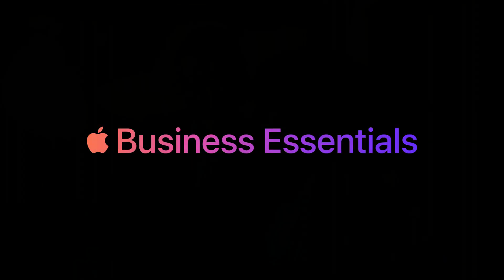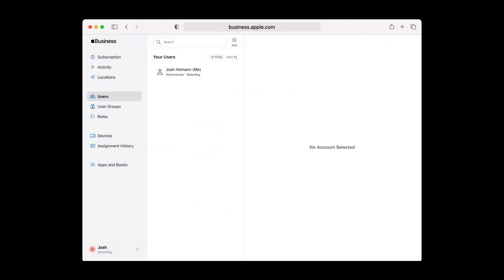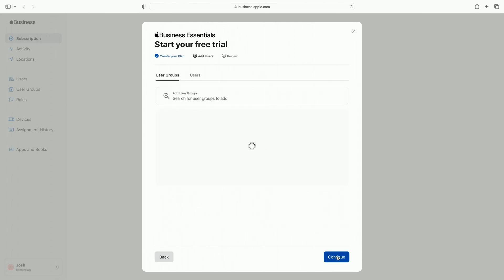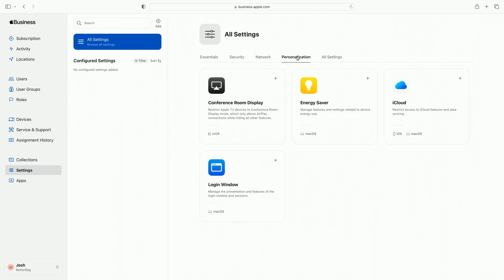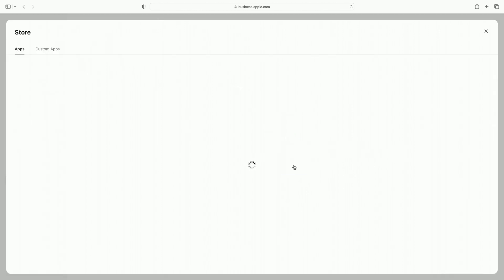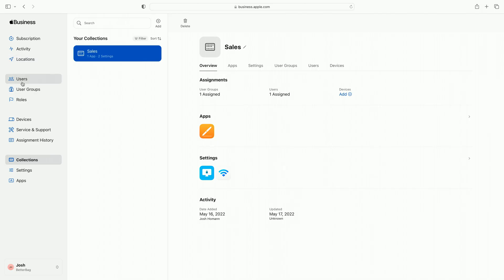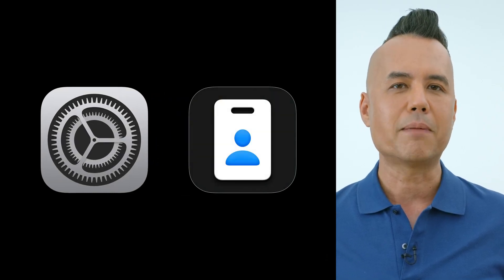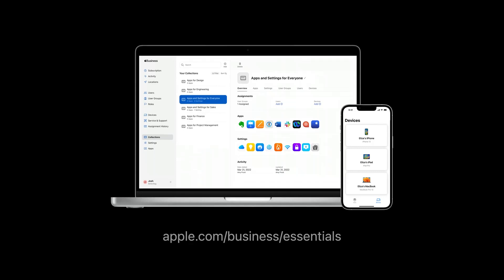WWDC22: Explore Apple Business Essentials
Learn more about Apple Business Essentials — a complete solution that brings together device management, 24/7 support, and cloud storage for your small business. We'll explore how you can use features like Collections to manage apps and settings for every iPhone, iPad, Mac, and Apple TV in your organization. Find out how you can get started and review how Apple Business Essentials works for you and your employees.